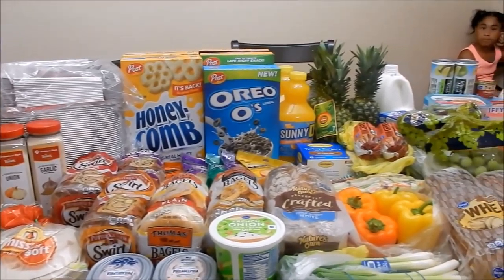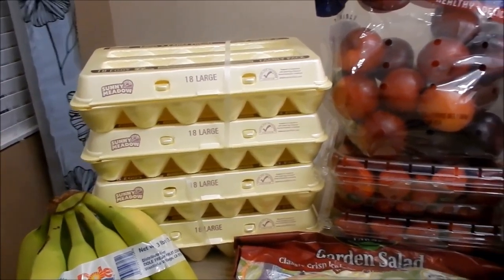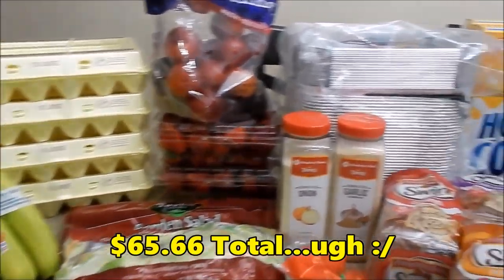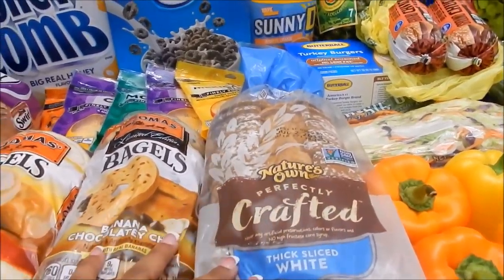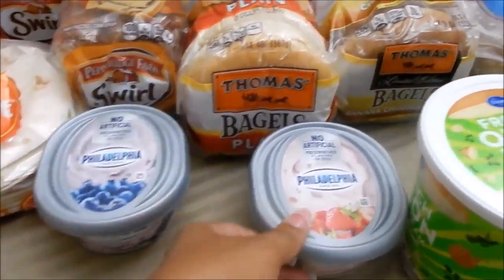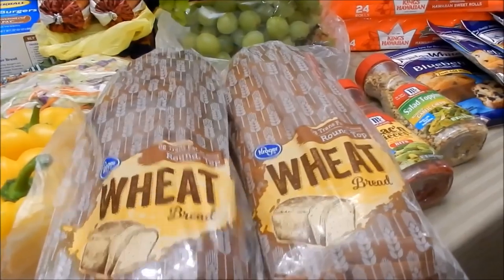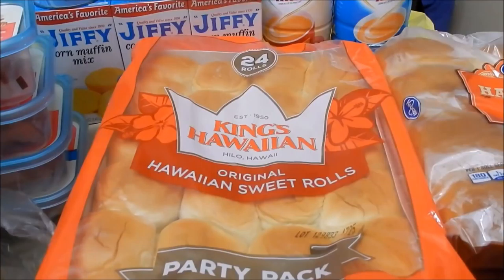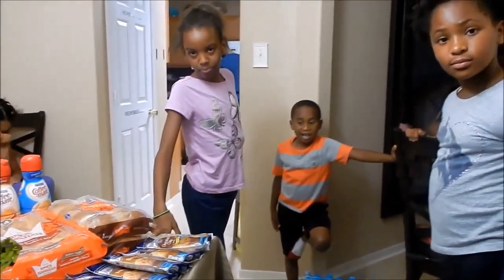Weekly Grocery Haul | Large Family | Stocking Up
Family of 6 plus Lola the pug :)...sharing our weekly grocery haul. I aim to spend $100.00 or less on food each week. Let's see how I did!

My Ibotta Code: Join Today!